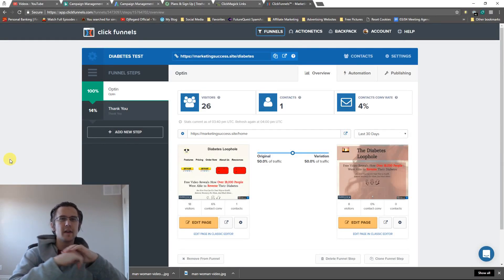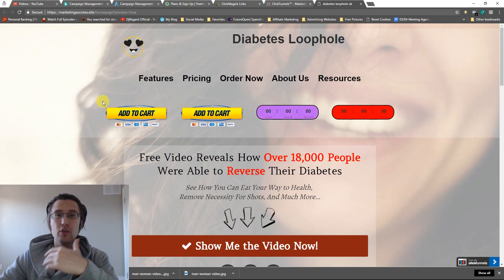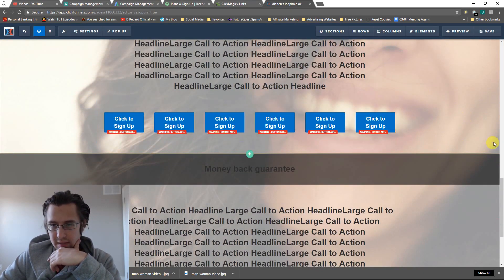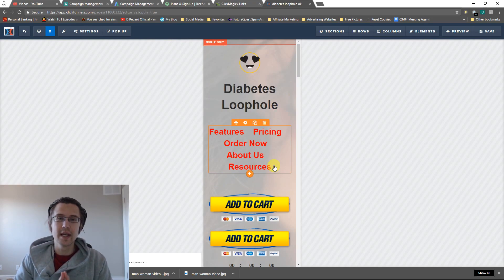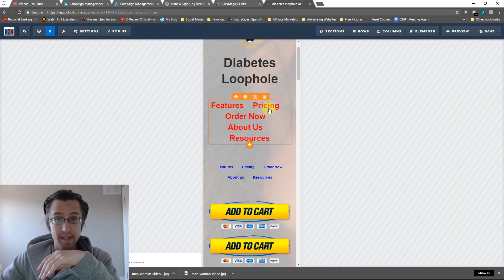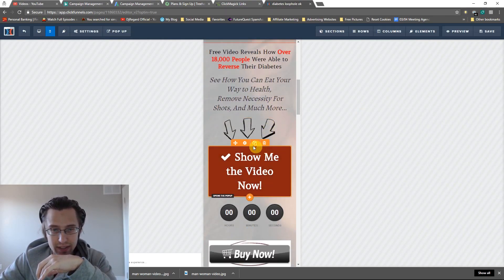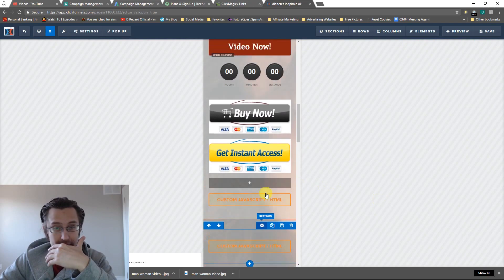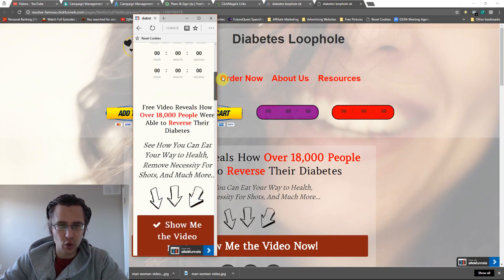ClickFunnels: Making Your Site Mobile-Friendly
Why we need to make our site mobile responsive: 0:25

Quick way I use to make my site mobile responsive: 2:36

One more thing to consider: 10:54

Hey all!

In this video, I show you a quick way I use to make my ClickFunnels site mobile responsive.

Nowadays, there is a lot of traffic coming mainly through mobile devices, and if your webpage is not optimized for it... you're missing out a lot!

When I first realized that I could make my ClickFunnels page mobile-responsive, I was happy. However, that also meant that I had to do a TON of work on the desktop version AND the mobile version, and anything I changed on the mobile version would affect my desktop version as well. So I needed to select one element at a time to ensure that that particular element would look good in either version. But that caused a lot of confusion and frustration.

So instead, I made life easier by simply cloning every single section I had in my funnel and making one section 'desktop only' and the other one 'mobile only'. This way, I was able to make specific changes to either variation without affecting the other!

In the video, I go over the specific changes that I made only in mobile view, such as padding, font size, or CSS coding. If you copy a section and create the 2nd version mobile only, you will also need to create another CSS code for your other version. This is a good thing since you don't want to meddle in your CSS code too much since some changes may look good in desktop view, but others may only look good in mobile.

Also, you may want to play it safe and check your mobile view in different browsers. In our example where I used Chrome, everything looked fine until I went to Internet Edge and saw that the mobile view there was a bit skewed. This MAY also mean that your mobile view to some users may be skewed as well... so I would open up that browser in 'edit' mode and edit everything there as well.

That's it!